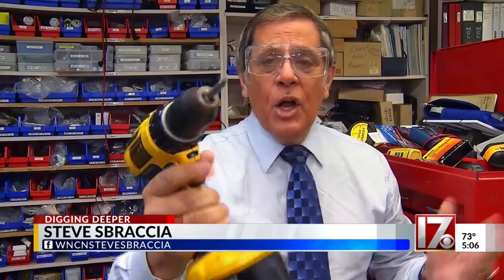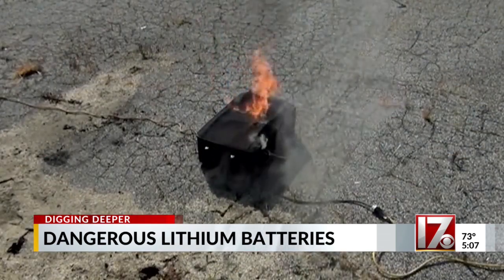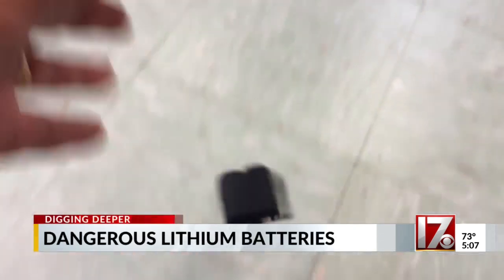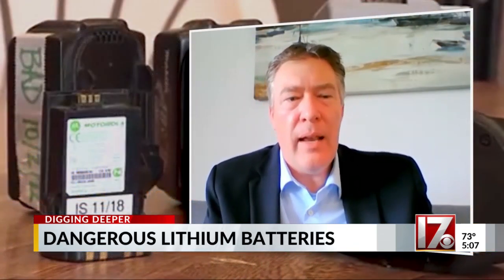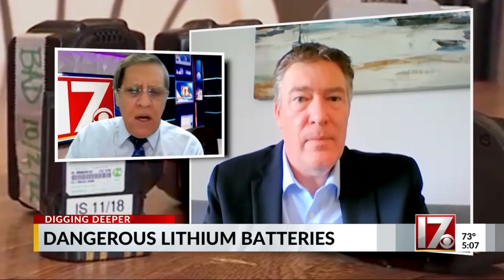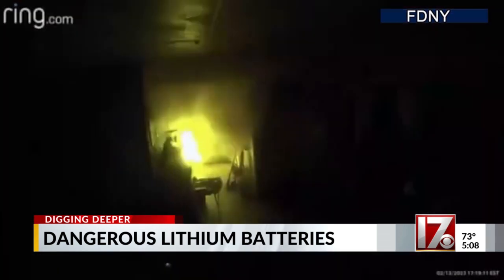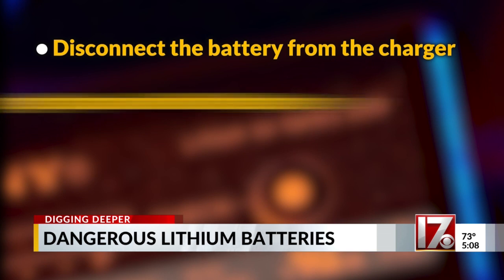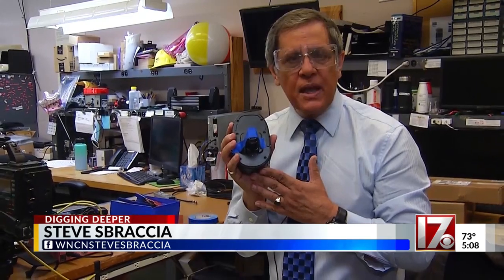Lithium batteries can pose a risk